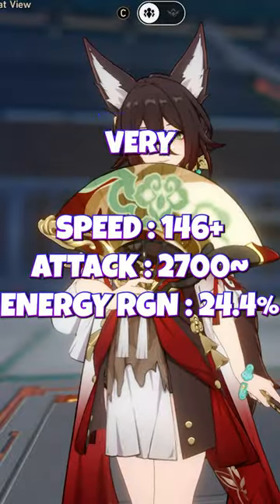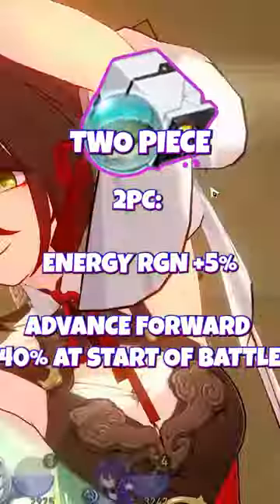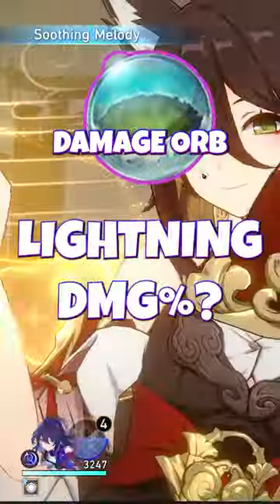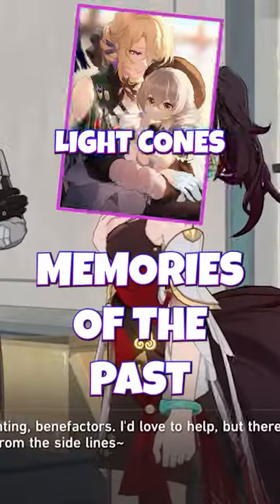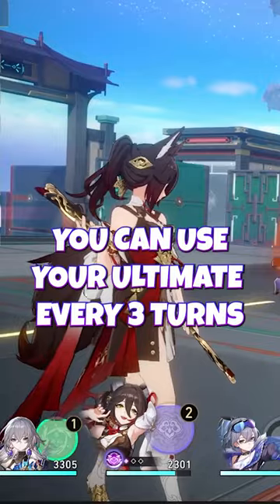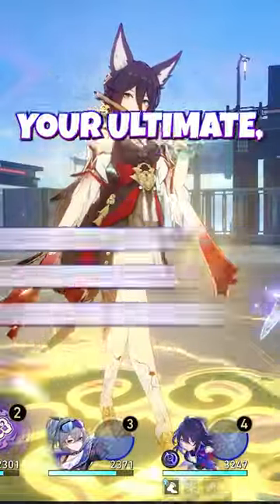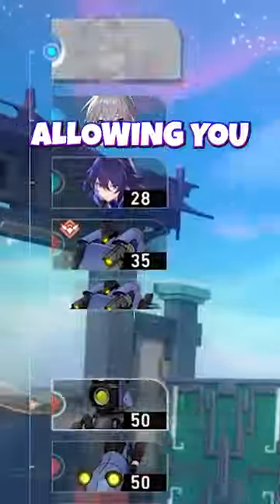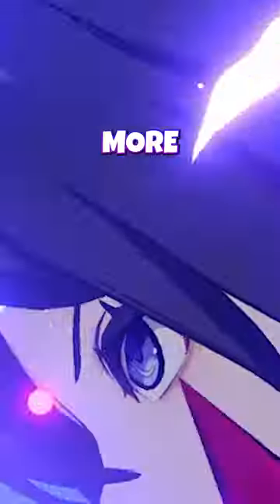The BEST Tingyun BUILD in HONKAI STAR RAIL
Here's the BEST Tingyun build in Honkai Impact is pretty simple if you follow these rules to Tingyun's best Light Cones, Relics, Artifacts, and stats like effectiveness, energy regen, and speed for a Support Debuffer DPS build!